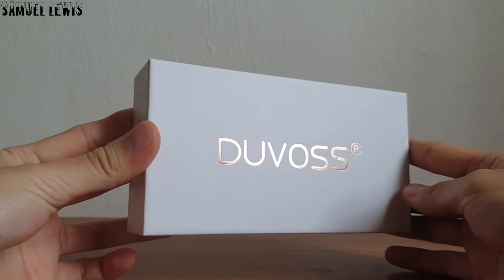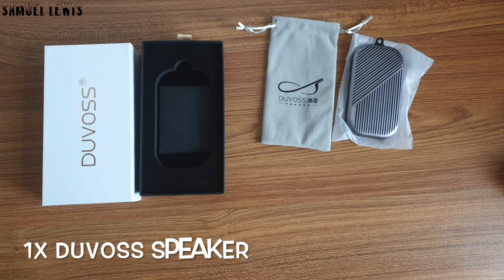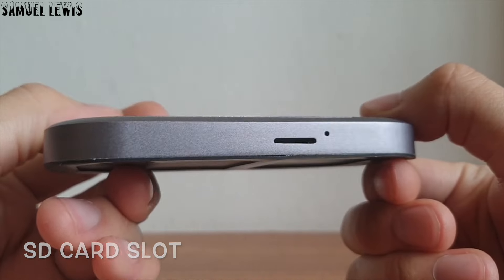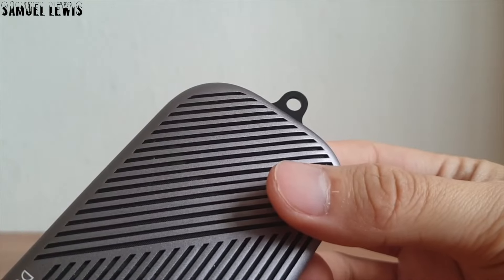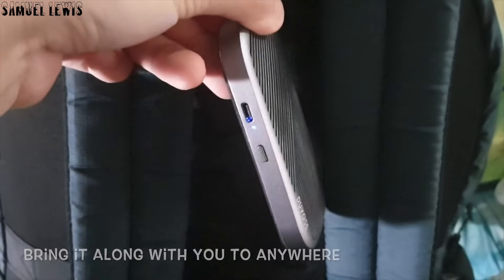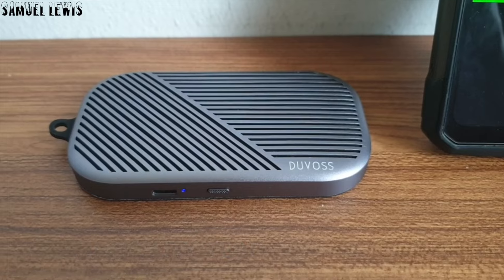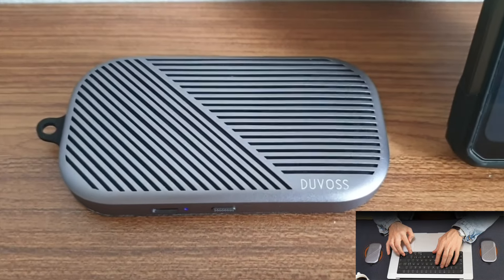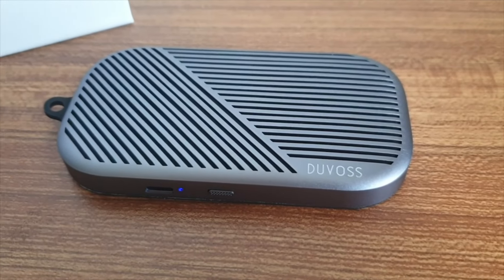Duvoss U3 Wireless Portable Bluetooth Speaker - Review & Unboxing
Today we give you a first hand look at the Duvoss U3 speaker, check out its versatility, high quality sound output in this video!